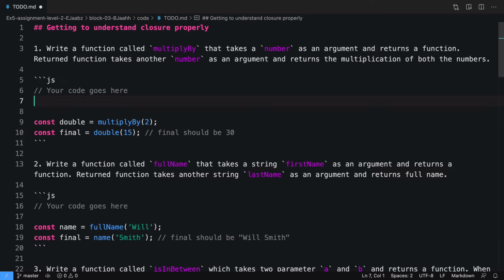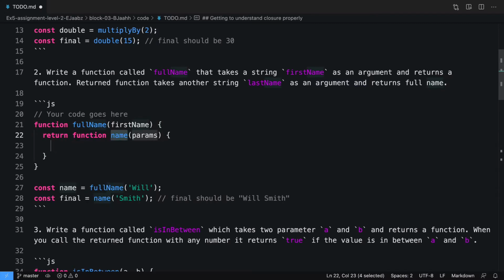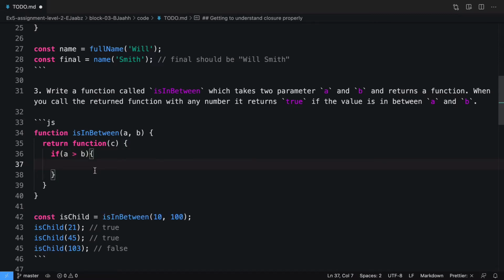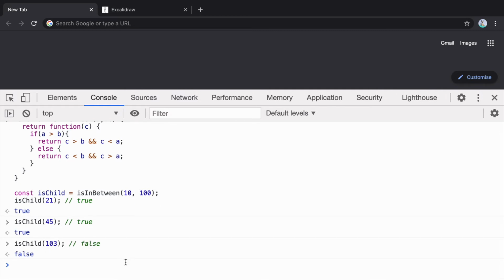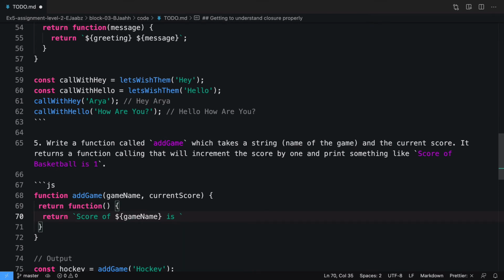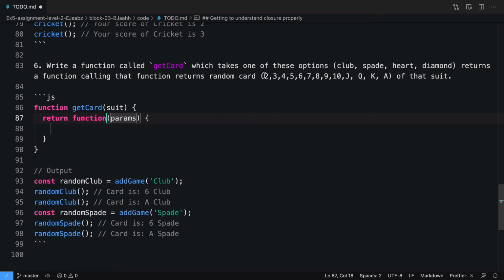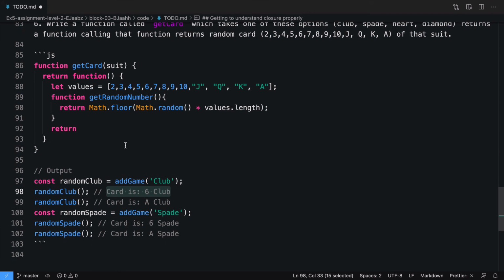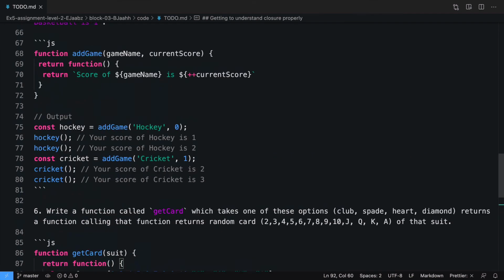Assignment: JavaScript Closures to the Next Level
Take your understanding of JavaScript closures to the next level with this beginner-friendly lesson.

We explore how functions can remember and access variables from their outer scope even after the outer function has returned, diving into patterns like function factories, private state, and closures in loops. Through practical examples and execution context diagrams, you will see exactly how closures work behind the scenes. By the end, you will be comfortable using advanced closures to write cleaner and more modular JavaScript code.

Timeline
0:00 Introduction to Closures
0:47 Function Returning Full Name Example
1:32 Function with Two Parameters Returning a Function
2:19 Using Greater Than Operator in Closure
3:05 Testing Comparison Function with Values
3:51 Passing Messages in Function
4:37 Incrementing Score with Closure
5:24 Returning Random Value Function
6:09 Using Array Length in Random Logic
6:55 Executing and Testing the Code